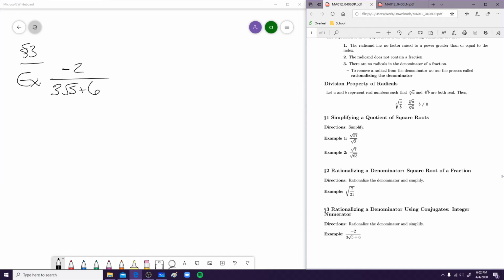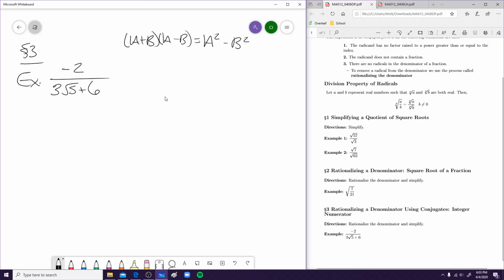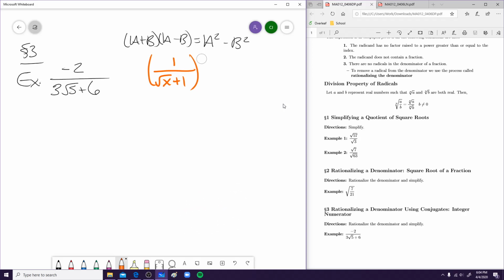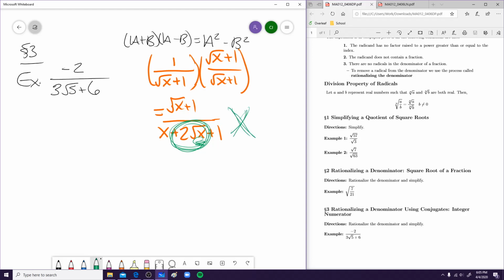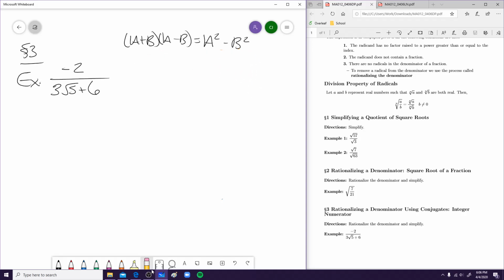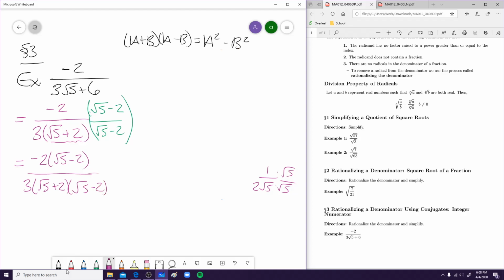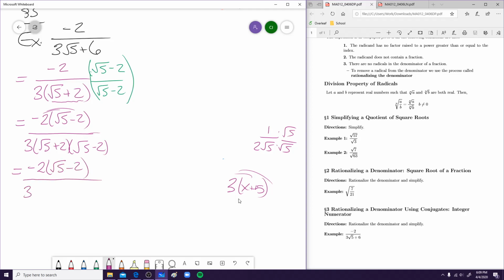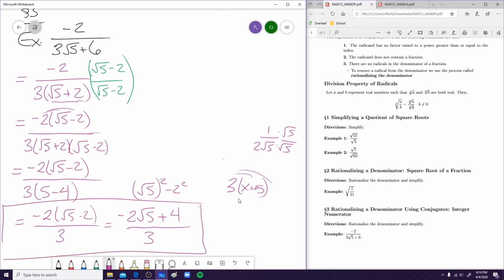0406 S3 Example